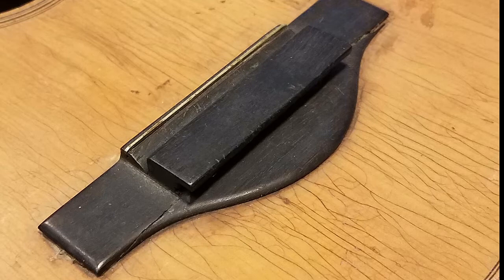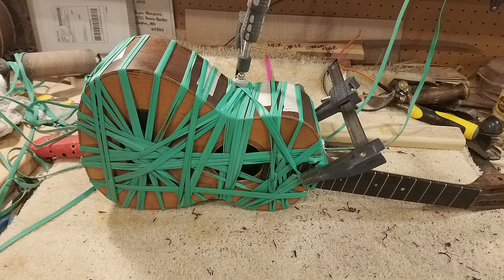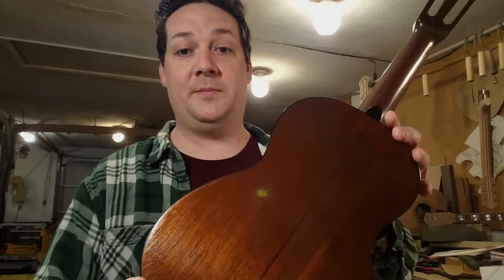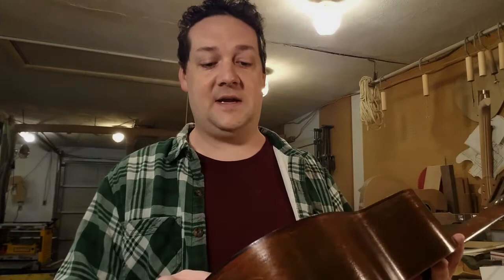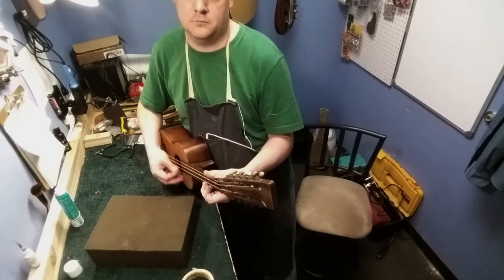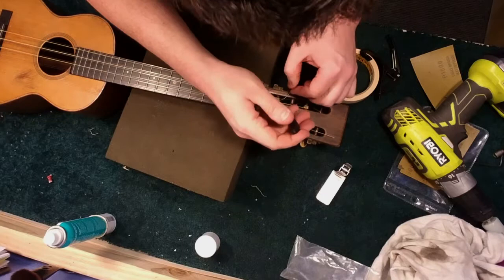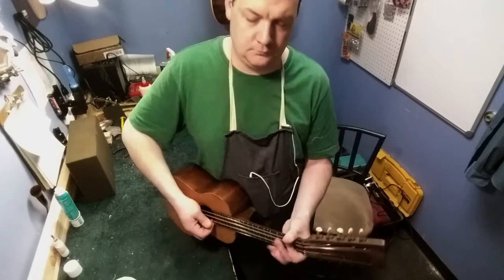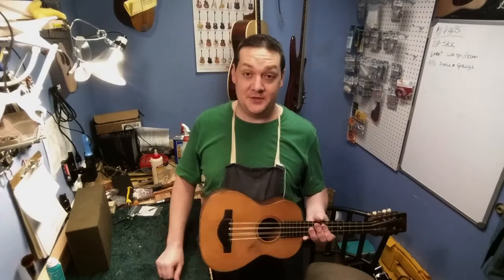Martin T-18 Tiple - Little Instrument, Big Repair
1926 Martin T-18 Tiple Repair
In this video we, which is a little different, we deconstruct and repair this Martin Tiple from 1926.  Watch as we discuss how we removed the back, repaired the loose bracing, installed new rosewood binding and put it all back together.

I also explain what exactly a Tiple is.  Enjoy!